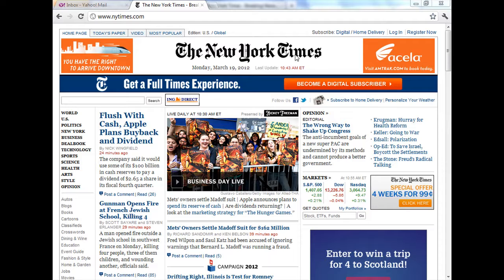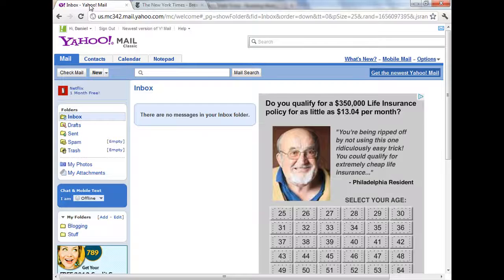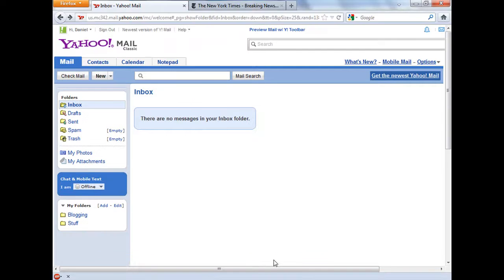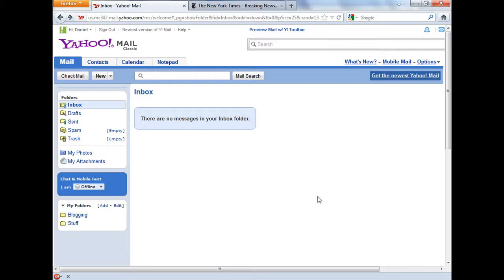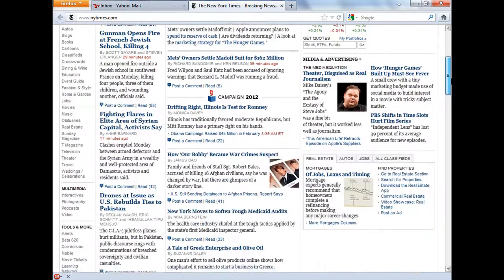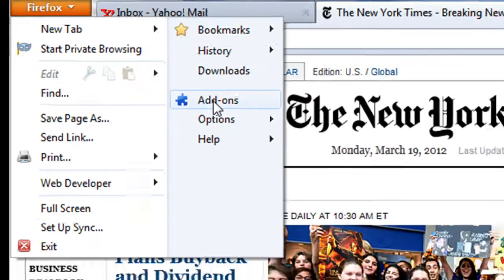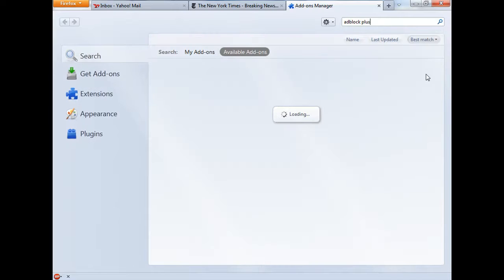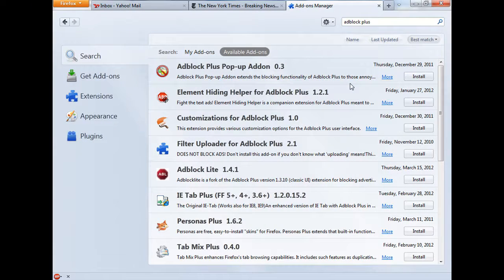Jenkins Law Library Tip of the Week (Episode 201216): Adblock Plus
Adblock Plus is an essential free browser add-on that zaps annoying Website banner ads.